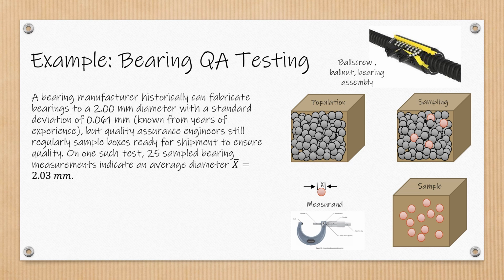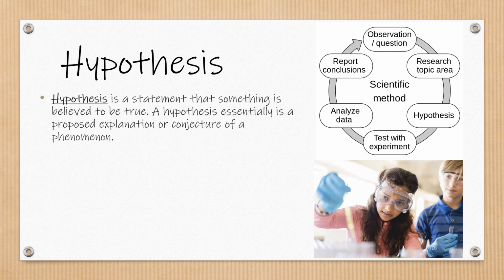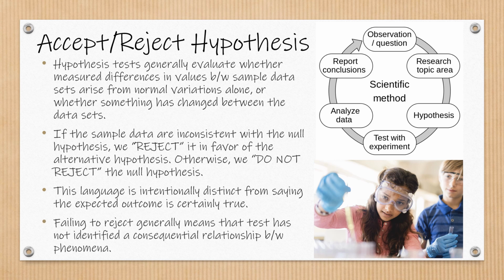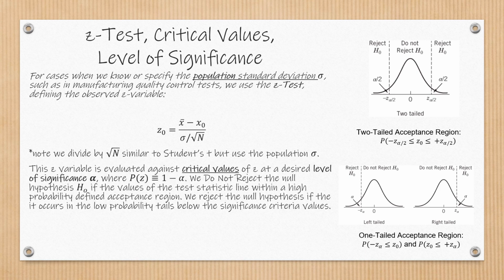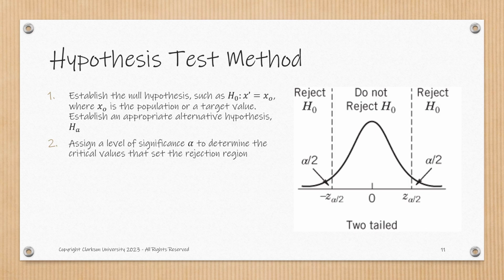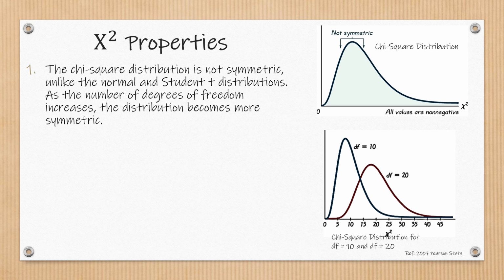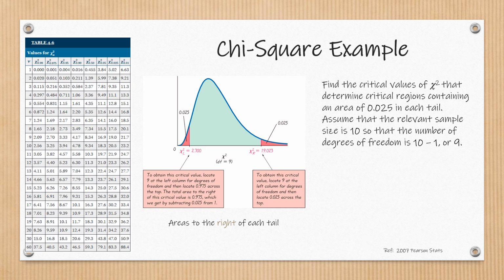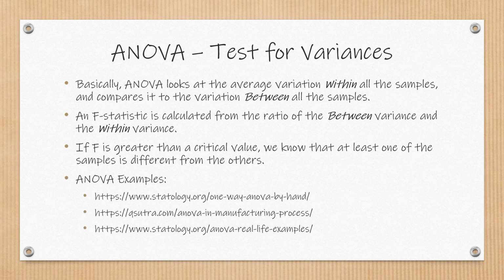Hypothesis & Significance Testing